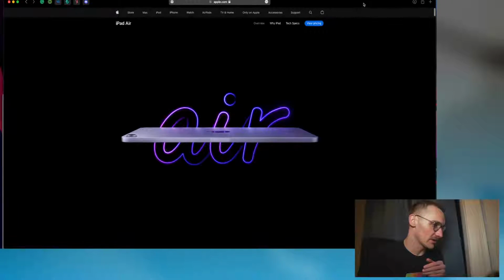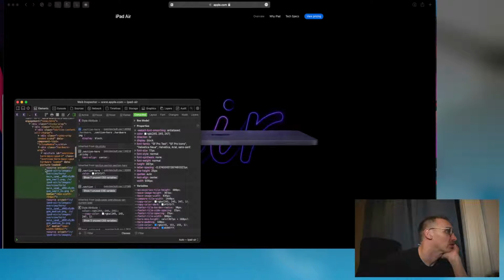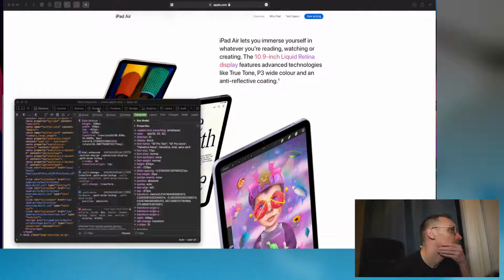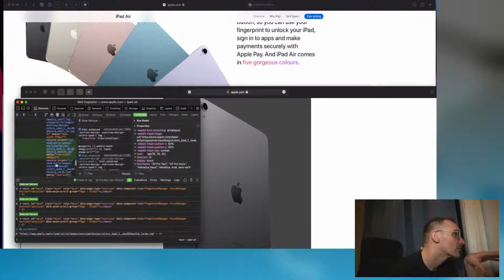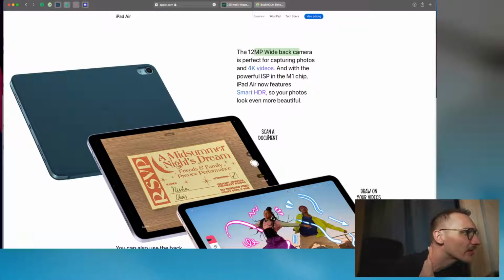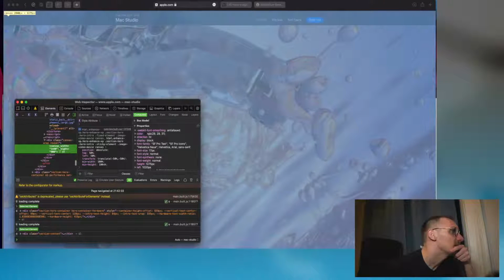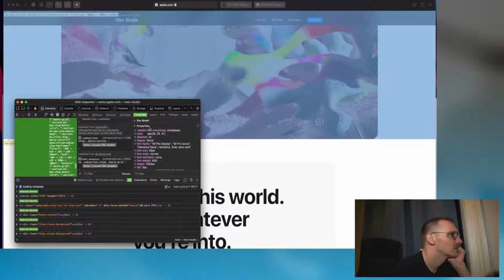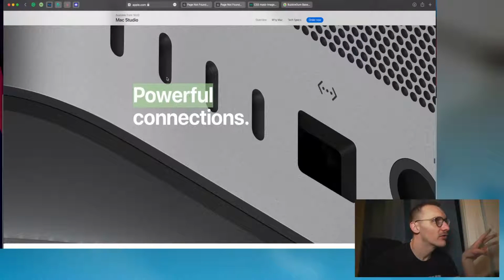Website Interactions Review - Apple Event [March 2022]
Taking a look at the Mac Studio, iPad Air M1 website interactions.